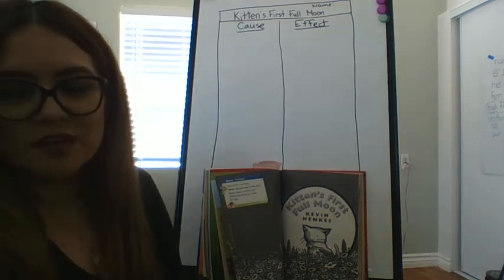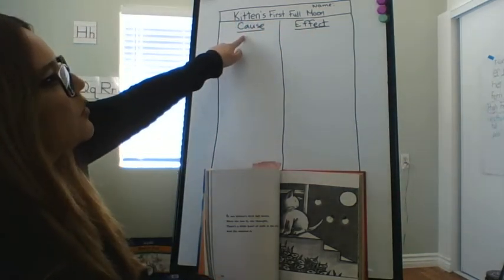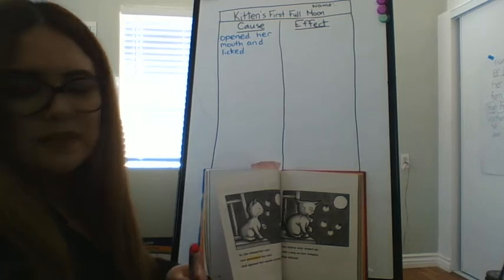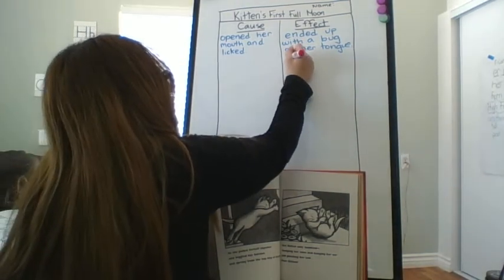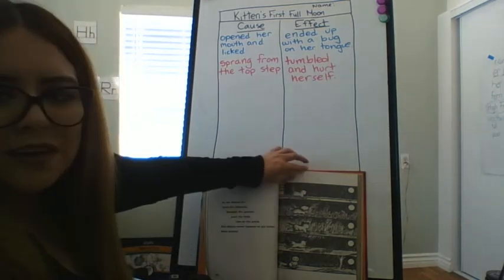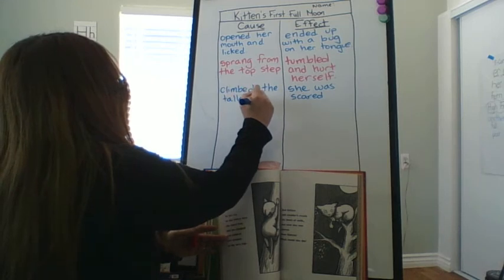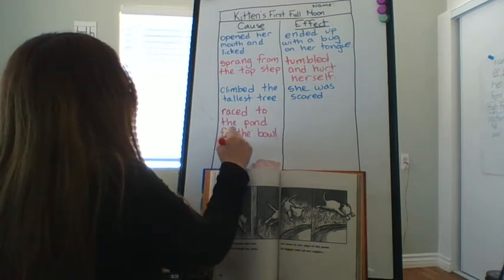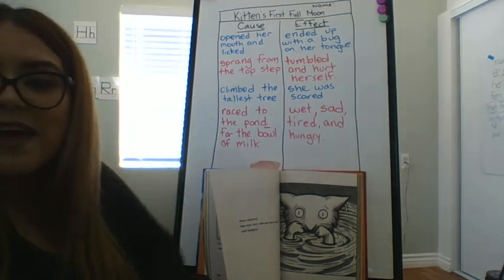Kitten's First Full Moon -Cause and Effect